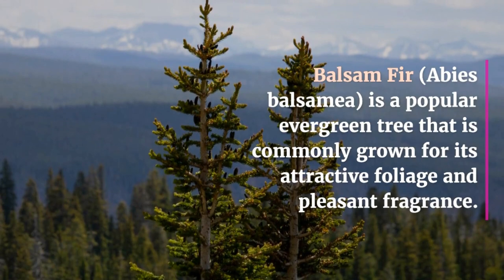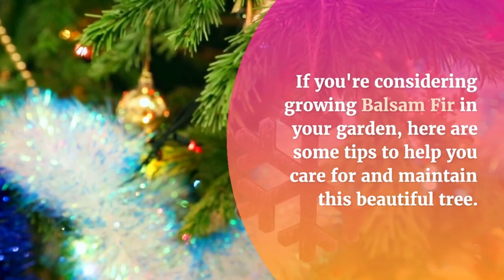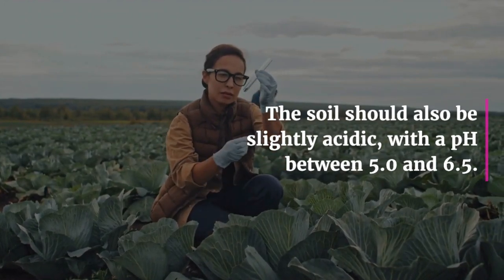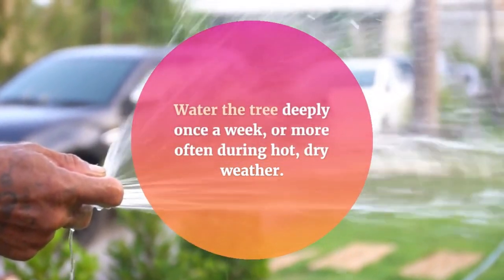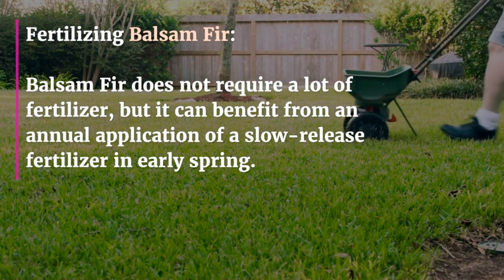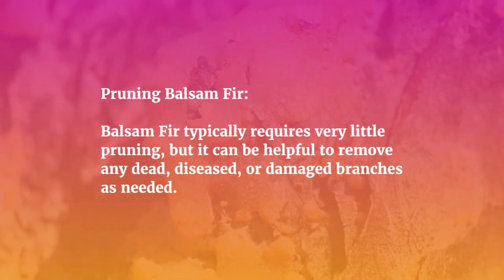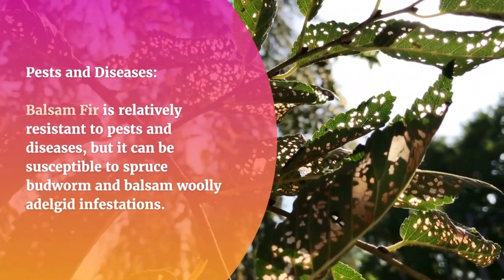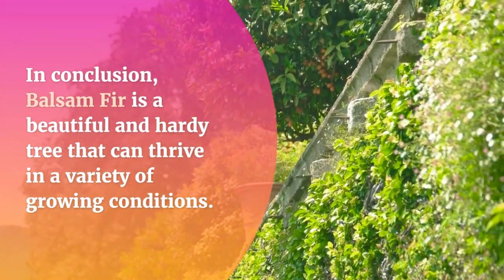Growing Balsam Fir: How to Grow Balsam Fir in Your Garden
Are you interested in growing and caring for a Balsam Fir tree in your garden? Look no further! In this video, we'll cover everything you need to know to successfully grow and maintain this beautiful evergreen tree. We'll cover topics such as planting, watering, fertilizing, pruning, and common pests and diseases to watch out for. Whether you're a beginner or an experienced gardener, our expert tips and techniques will help ensure your Balsam Fir thrives in your backyard. Don't miss out on the opportunity to add this fragrant and attractive tree to your home garden!

INHEMI 111 Pieces Fairy Garden Accessories Miniature Ornaments Kit for DIY Fairy Garden Dollhouse Decoration:

Floret Farm's Cut Flower Garden: Grow, Harvest, and Arrange Stunning Seasonal Blooms (Gardening Book for Beginners, Floral Design and Flower Arranging Book)

Tonsiki 40 Inch Length Miniature Fairy Garden Ornament Fence:

Amish Wagon Decorative Indoor/Outdoor Garden Backyard Planter, Green:

Shindel Fairy Artificial Grass, Artificial Garden Grass, Ornament Garden Dollhouse, 6''x 6'', 4 PCS:

Gardening Tools with Garden Gloves and Garden Tote - Gardening Gifts Tool Set

How to Grow Balsam Fir in Your Garden,
Growing Balsam Fir,
Balsam Fir Care,
A Guide to Growing Balsam Fir Trees in Your Backyard,
evergreen tree,
Abies balsamea,